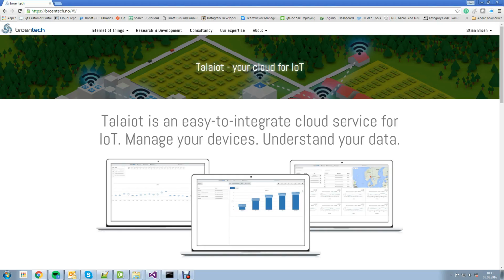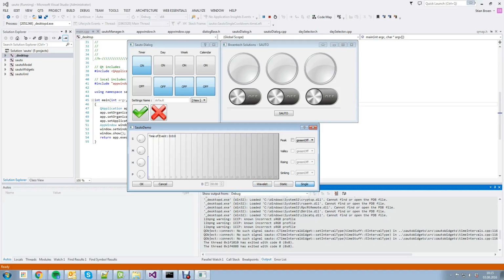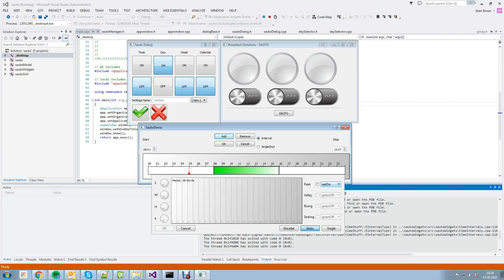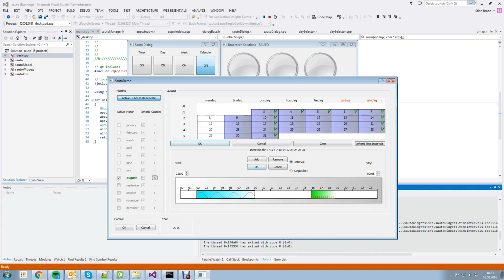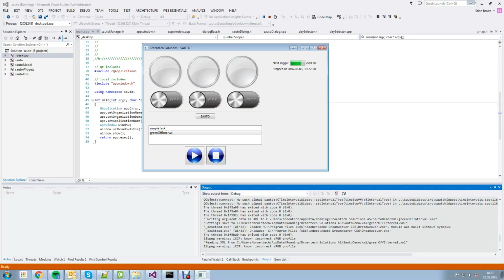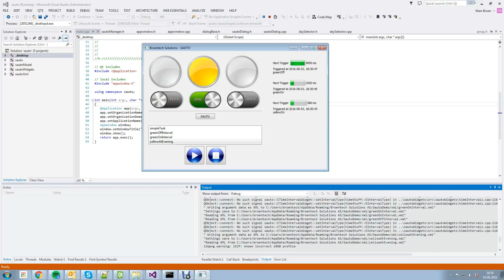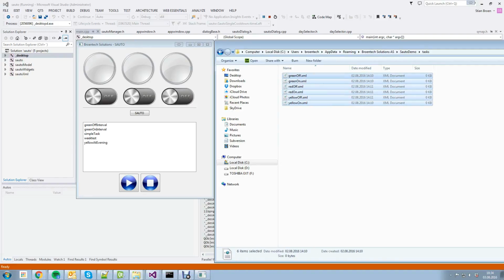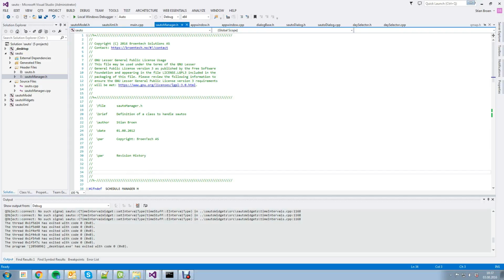SAUTO - Worktask scheduling with C++ and Qt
I will show you what you can do with this opensource project in this video. First, I explain how to use the user-interface, and then I explain briefly what is going on in the code. Sourcecode is here :